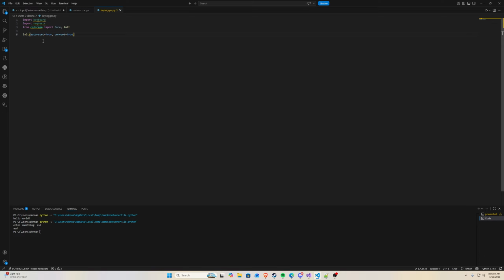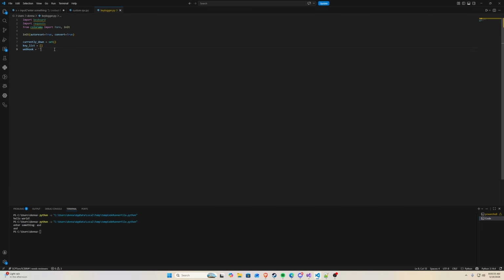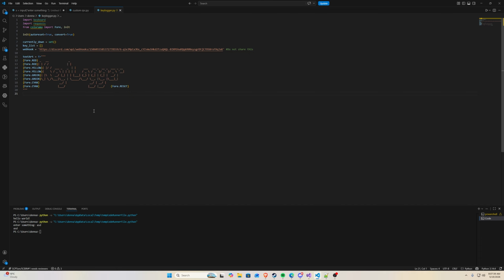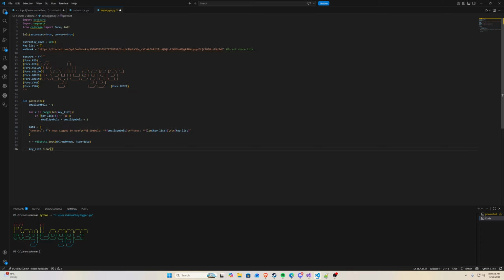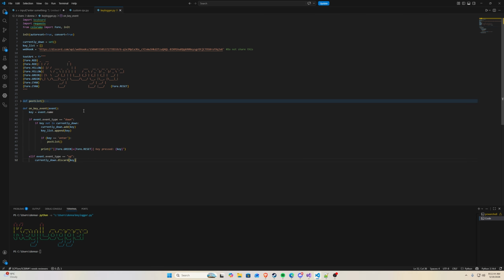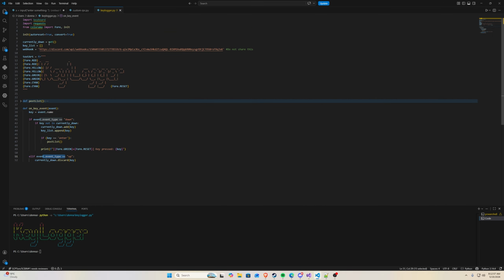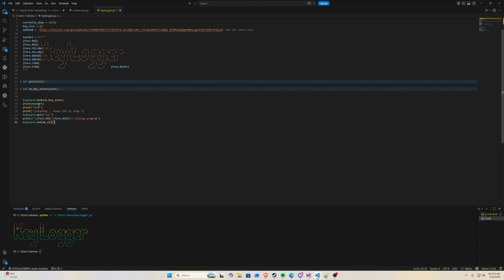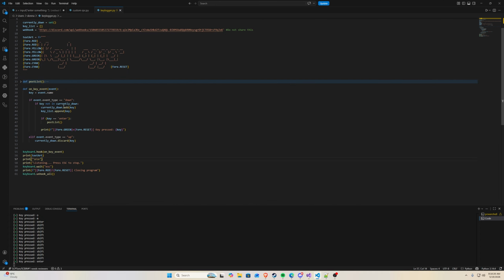How to make Key Logger in Python (EDUCATIONAL)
In this video I provide an educational demonstration on key loggers and how they work, as well as how you can prevent being affected by them and keep your system safe!

🔗 All Source code can be found in my school community!